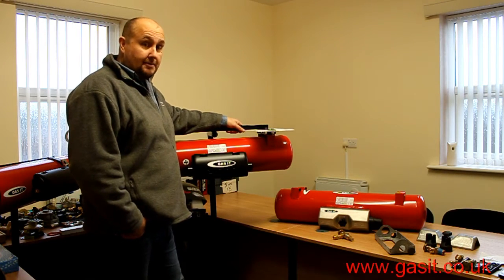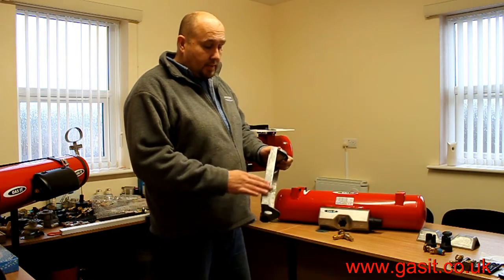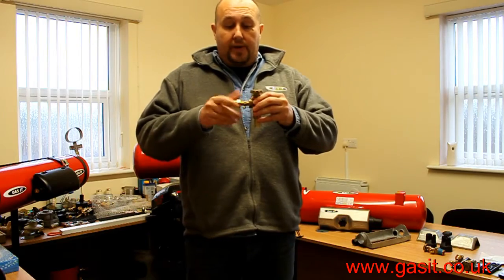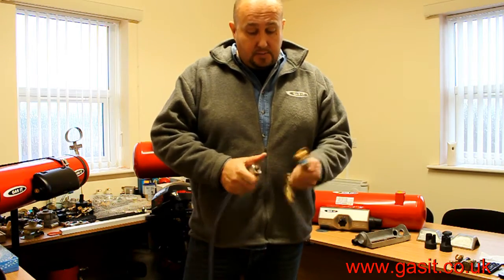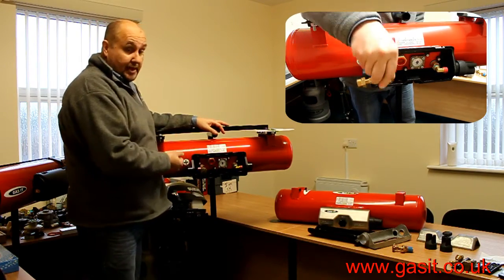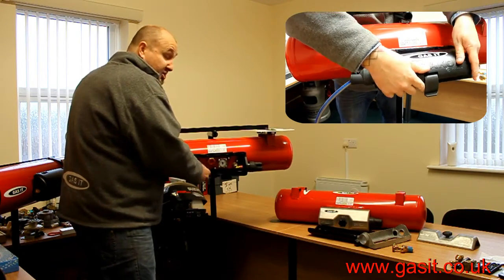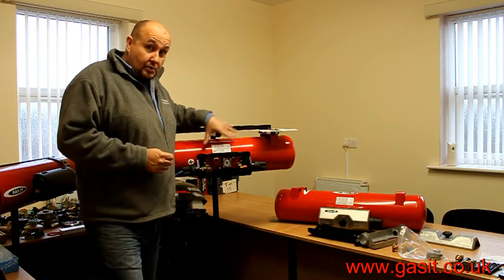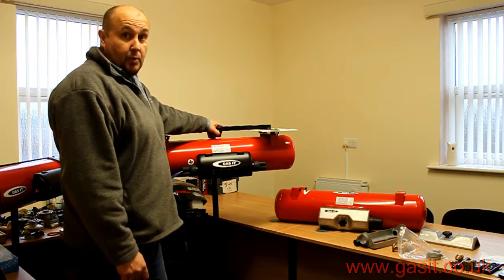The Latest 2016 Generation Refillable Gas Tanks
GAS IT and FES Autogas Ltd do not accept any liability from users following this video or information we provide.

GAS IT and LPG By Design Ltd do not accept any liability from users following this video or information we provide.  We highly recommend getting a GAS IT Trained Dealer or Qualified Gas engineer to check your installation and fitment of GAS IT parts prior to filling and using it with LPG/ Autogas. All prices and information shown were correct at time the video was made and can change or be updated at anytime without notice.

Visit our GAS IT website to view the up to date GAS IT Dealer map